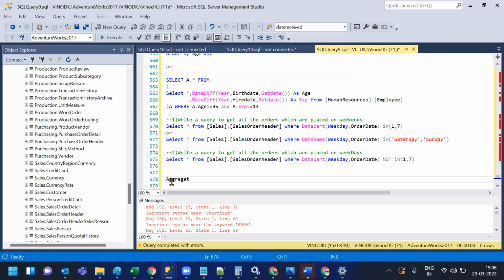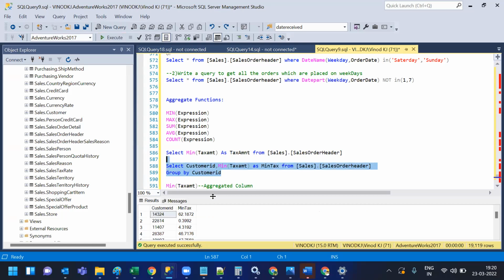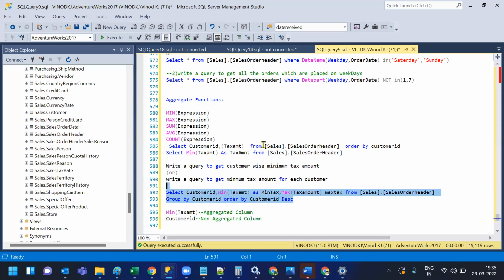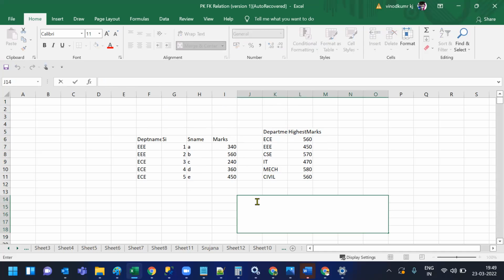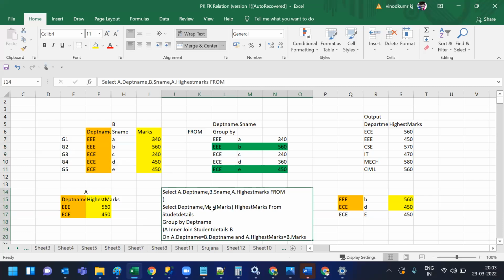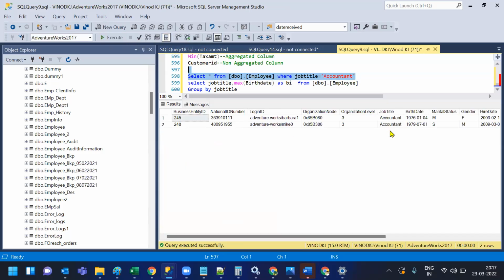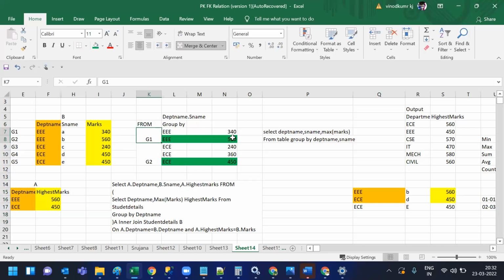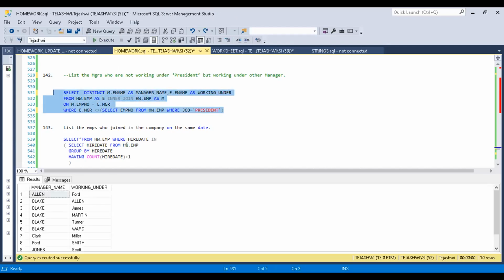How to use Aggregation Functions in SQL Part 01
In this tutorial, we explore SQL Aggregation Functions, essential tools for summarizing and analyzing your data. These functions enable you to perform calculations across multiple rows of data, making it easier to derive insights and generate reports.

🔍 What You'll Learn:

An overview of common SQL aggregation functions, including COUNT(), SUM(), AVG(), MIN(), and MAX()
How to use aggregation functions with the GROUP BY clause to organize data
Practical examples demonstrating real-world applications of aggregation functions
Tips for optimizing queries that utilize aggregation for better performance
Best practices for combining aggregation functions with filtering and sorting
By the end of this video, you'll have a solid understanding of how to leverage SQL aggregation functions to analyze and summarize your data effectively. Perfect for beginners and intermediate SQL users looking to enhance their data analysis skills!